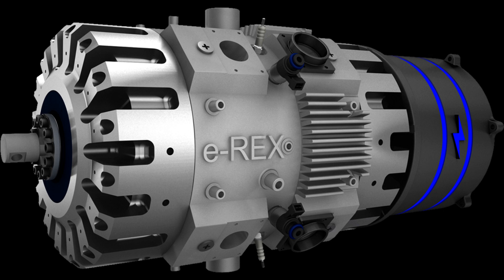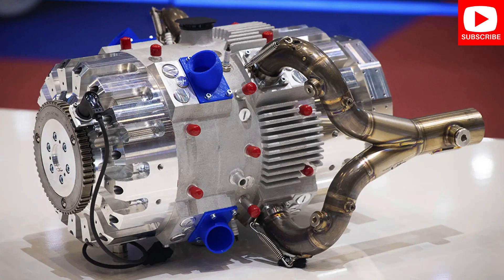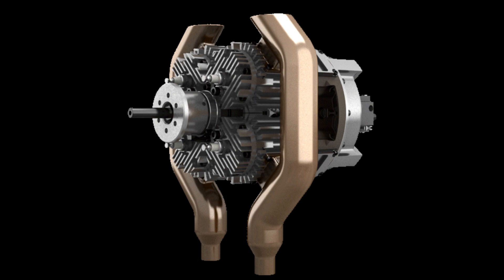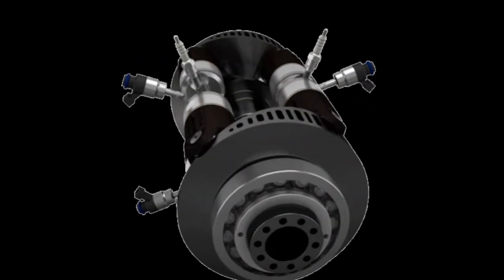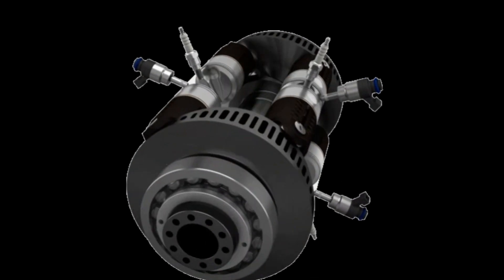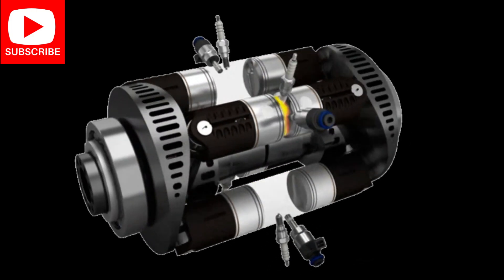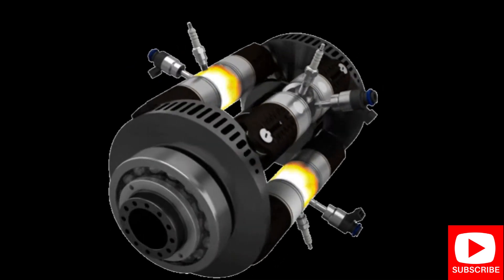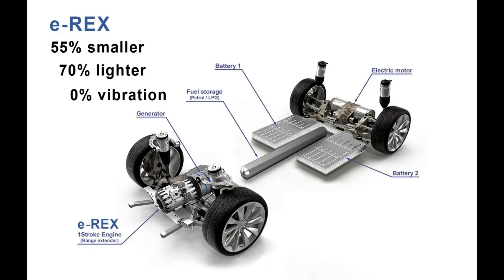New Engine, No valves No Crankshaft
There's no cylinder head in this motor. Also no crankshaft, no camshaft, and no valves. That's why it's no surprise that this engine tips the scales at just 85 pounds. Somehow, it still produces 120 horsepower with just half a liter of displacement